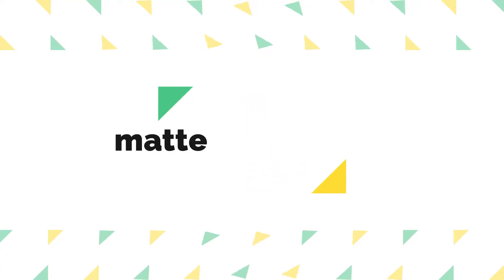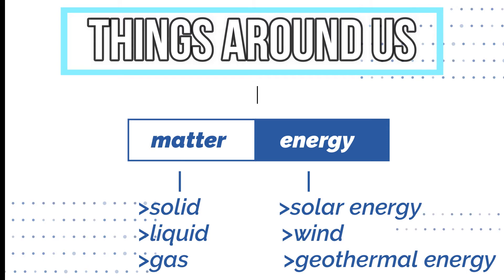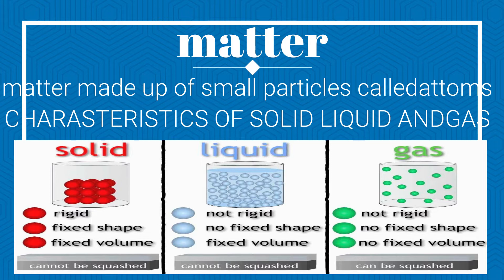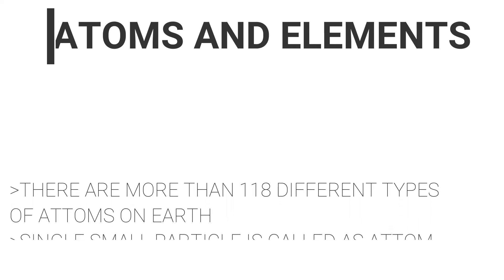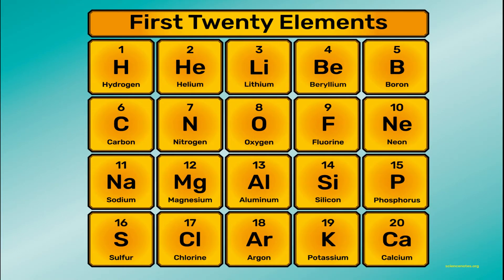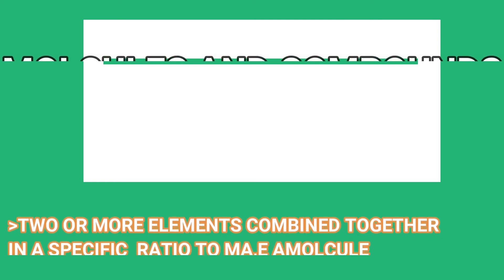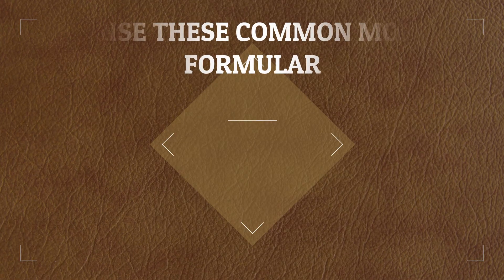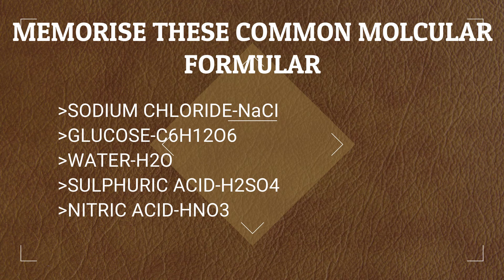BASIC KNOWLEDGE OF CHEMISTRY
in this video i'll hope to talk about
matter and energy,
pure substances,
attoms and elements,
PERIODIC TABLE and molcules and compounds